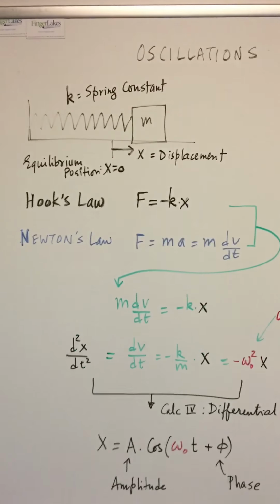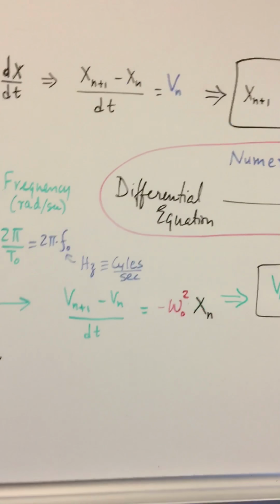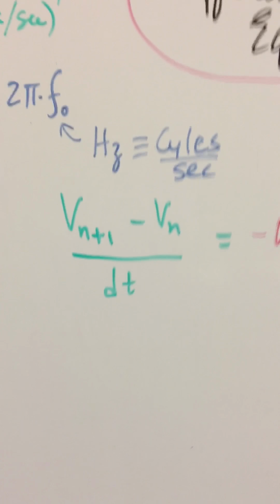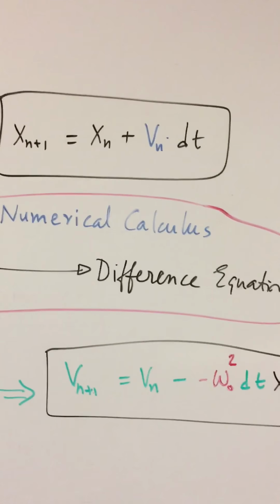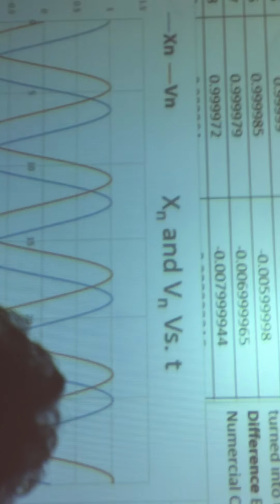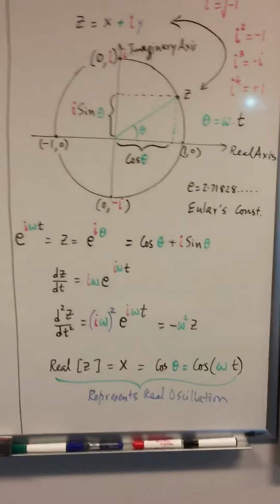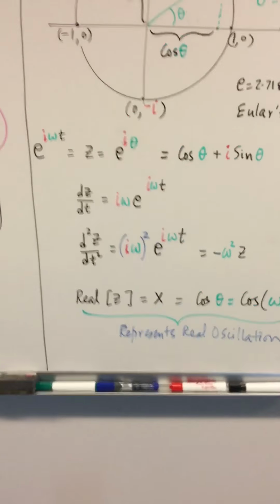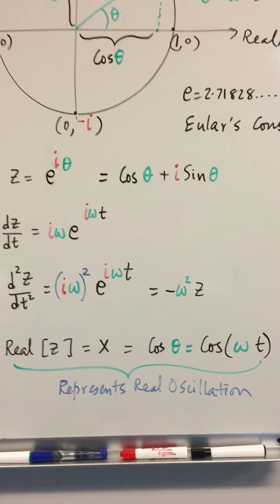Modeling Oscillations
The Differential Equation for mass-spring oscillator is converted to two Difference Equations for use in Excel. The Phase-Plot in Excel is related to use of complex variables for modeling Oscillations. e^i*theta = cos(theta)+i*sin(theta), theta = omega*t, i=sqrt(-1).